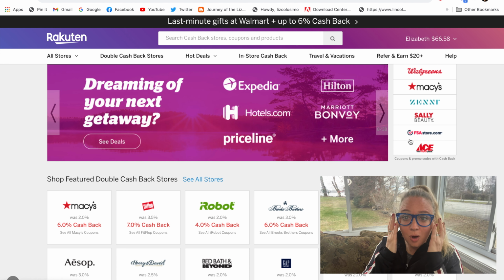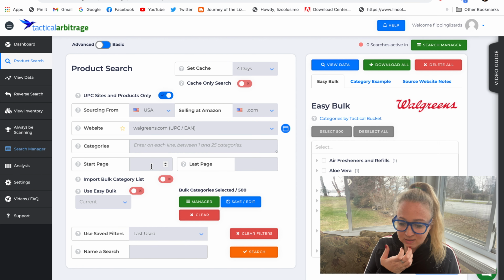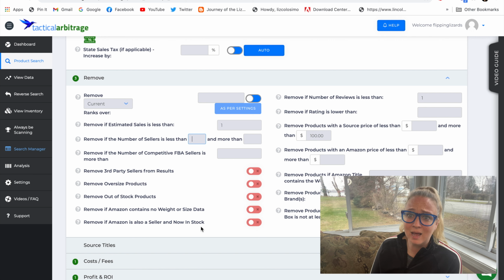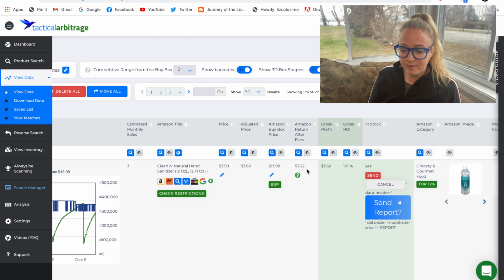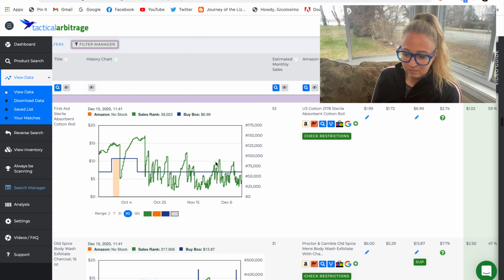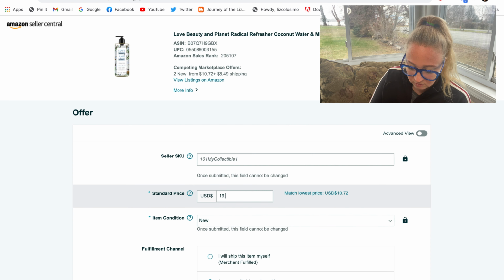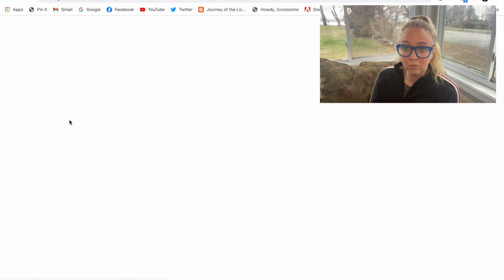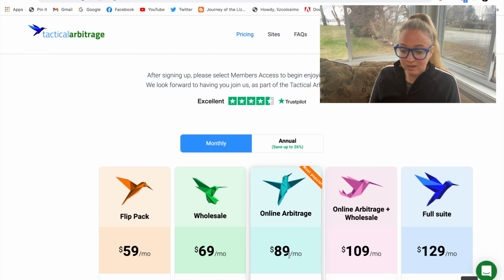Tactical Arbitrage Sourcing - Using TA To Source For Amazon FBA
Hi guys, today we're talking about Tactical Arbitrage and doing an online search to source for products to sell on Amazon FBA. Tactical Arbitrage is a pricey but powerful tool that definitely makes things easier to source online, by putting everything in one place and doing all the calculations for you. If you have the budget, it's definitely worth it in terms of what you can do, and the speed at which you can source and find great, profitable products to sell on Amazon FBA.

Arkscan 2054A Thermal Printer
4x6 Shipping Labels for Thermal Printer
Poly Bags with Suffocation Warning
Padded Bubble Mailers for Video Games/DVDs
Blue Poly Bags
Digital Kitchen Scale
Digipower Streamer 112 LED Video Light

Canva (my favorite photo editing software - super user-friendly and what I use for all of my thumbnails on YouTube)

Here’s the link for the free Priority Mail boxes from USPS